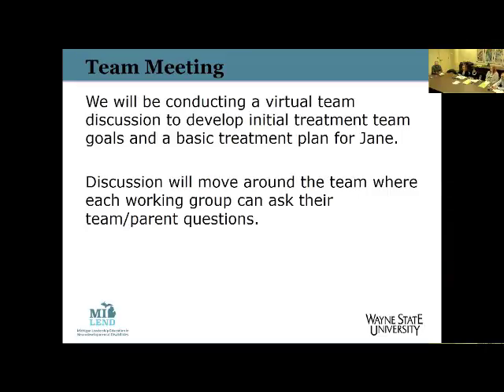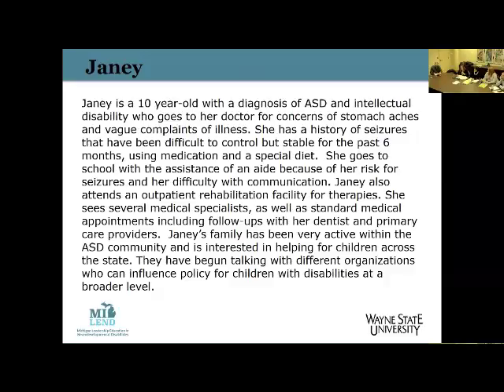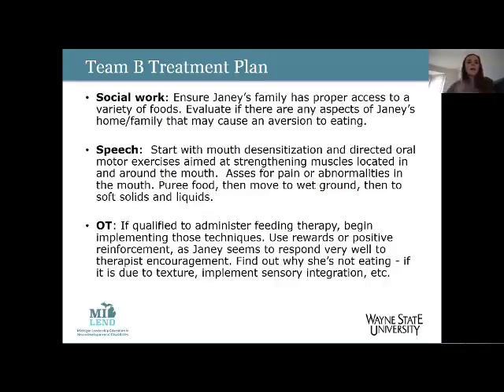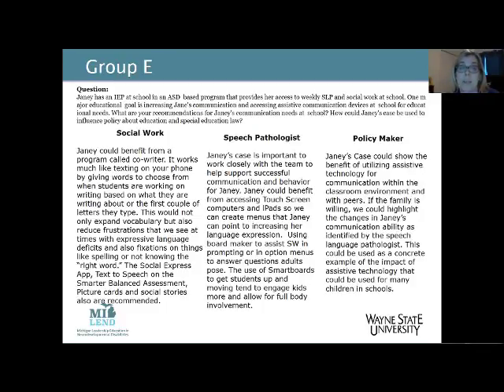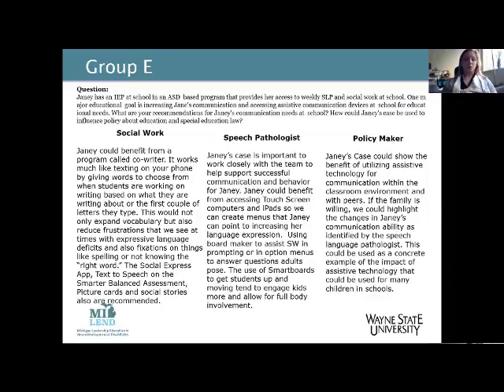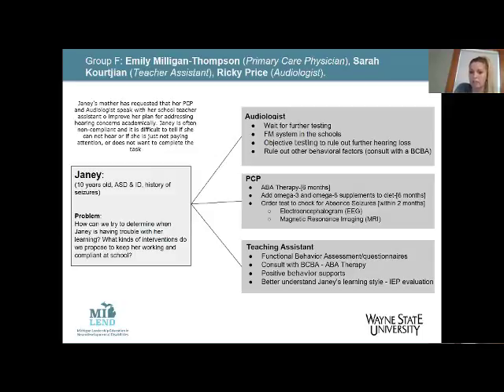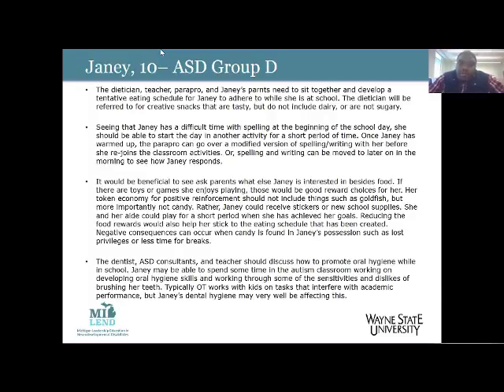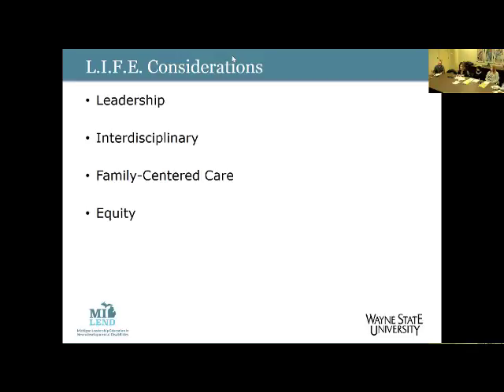MI-LEND 2017-18: Zoom Session #12 - Module 10 with Dr. Mendez and Dr. Johnson